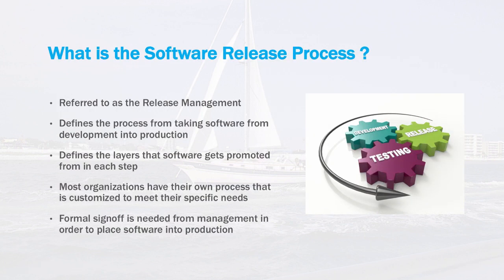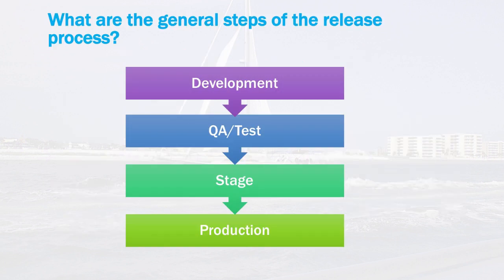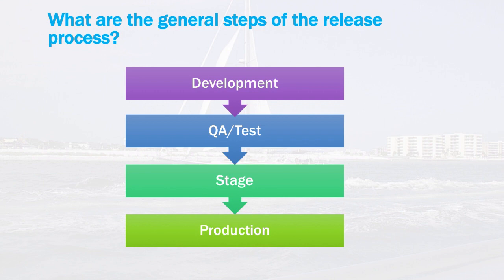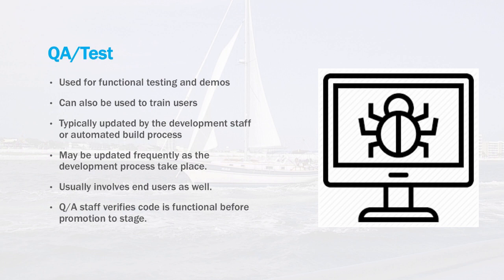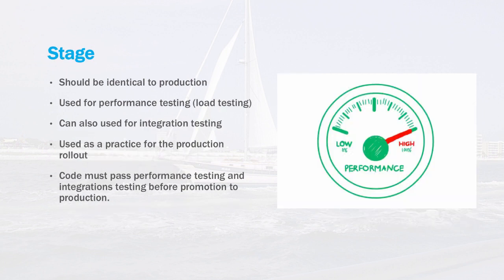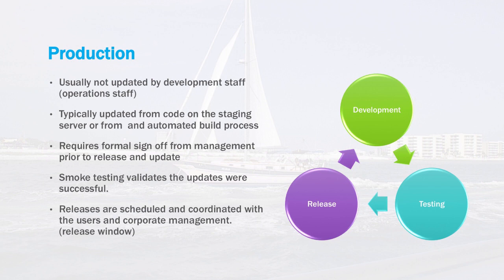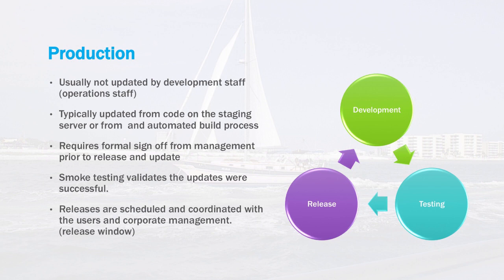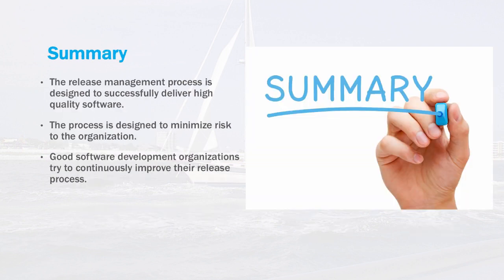What is Software Release Management?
This course is designed to be a survey of the significant topics of Information Systems. The material covers major topics that drive computing and information technology today. The course is broken down into sections that cover a survey of topics of information systems. These topic include:

• A basic introduction to computer hardware
• How computer networks function including the Internet
• How software is built in the industry today
• An overview of mobile computing
• Cloud computing and the services that are offered by the leading vendors on the market today
• Computer security and
• The future of computing

This course is designed for anyone who wants to have more information about the Information Technology field and is ideal for someone just getting started. The course will give you a solid understanding of many of the concepts that drive one of the most critical industries in today's world.